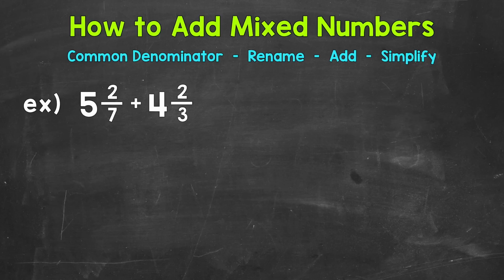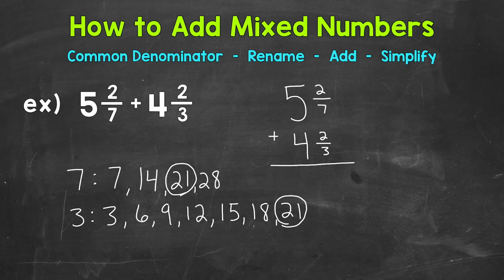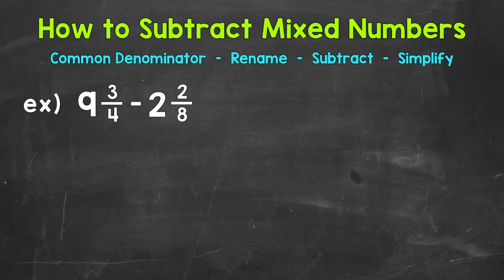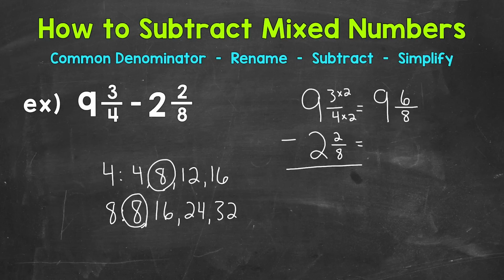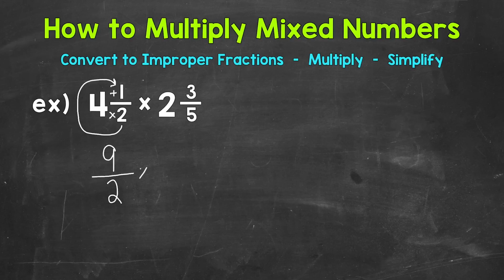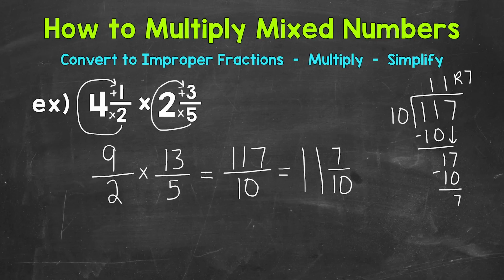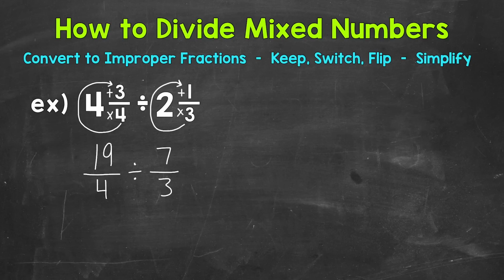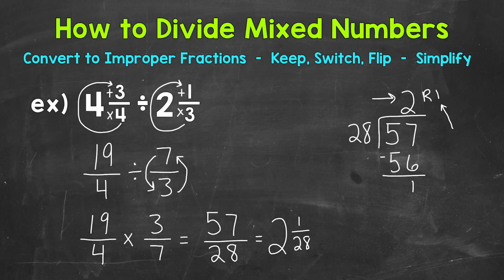Add, Subtract, Multiply and Division of MIXED NUMBERS || SIMPLIFICATION